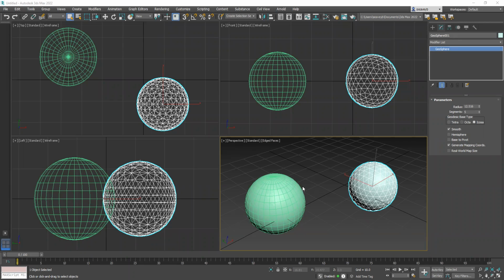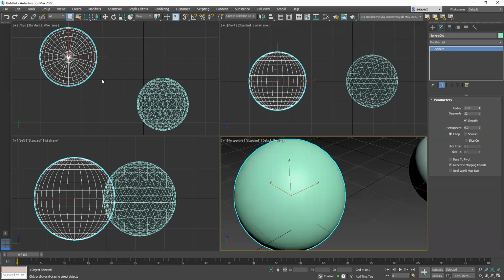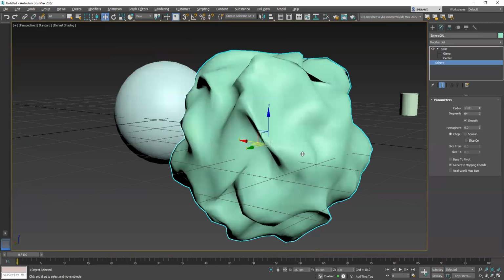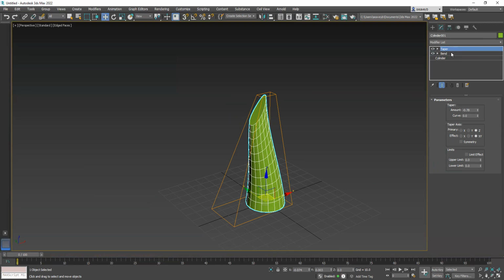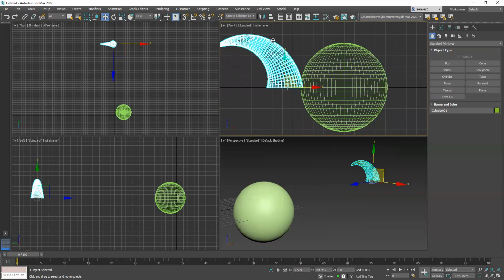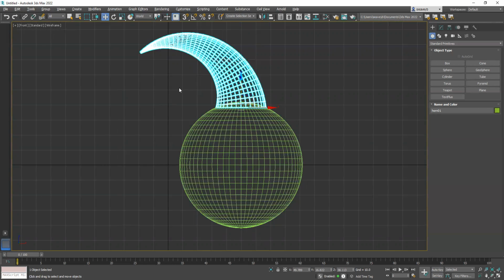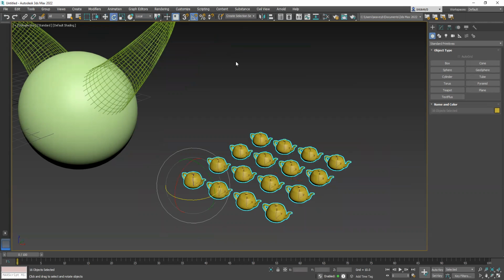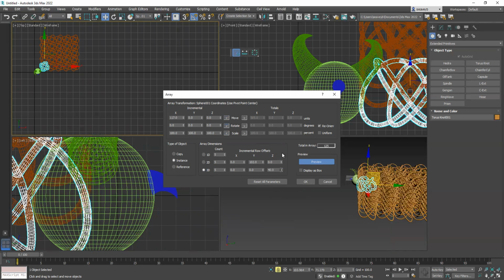Introduction to Modeling in 3ds max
Introduction to transformations, snapping, aligning, modifiers and standard primitives in 3ds max